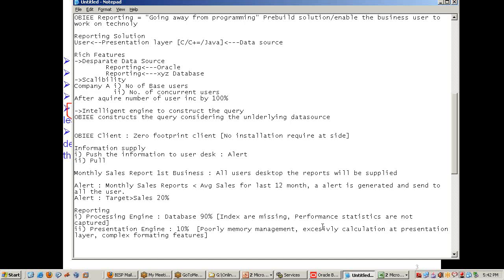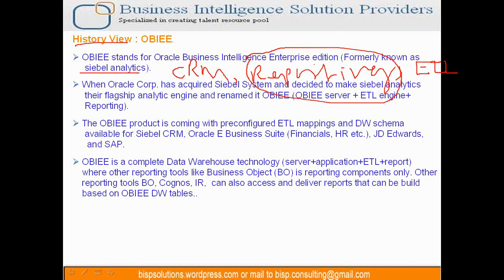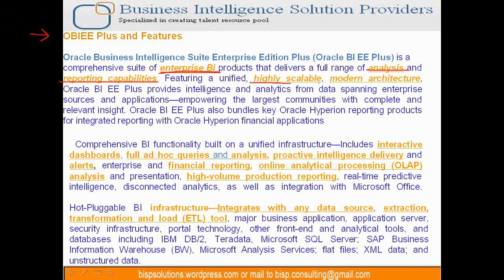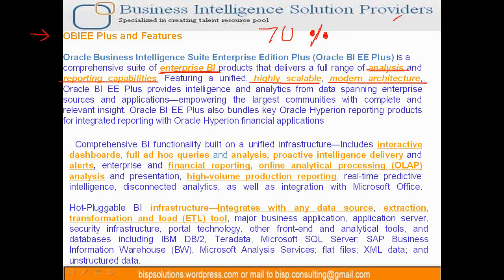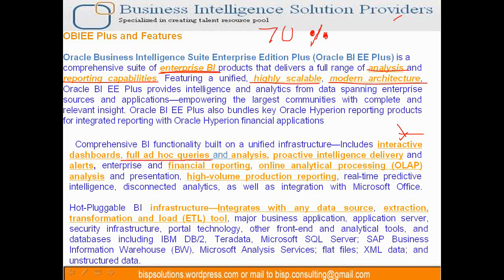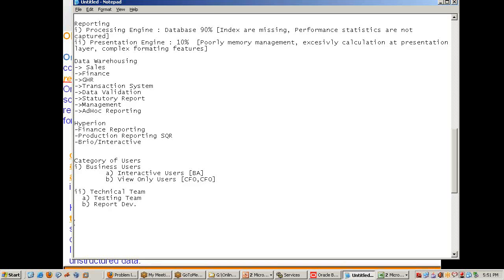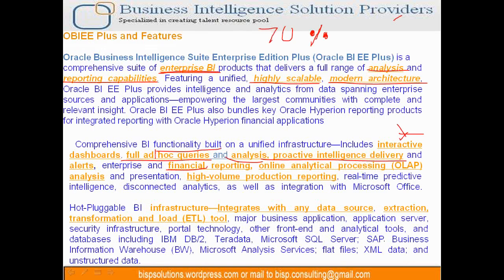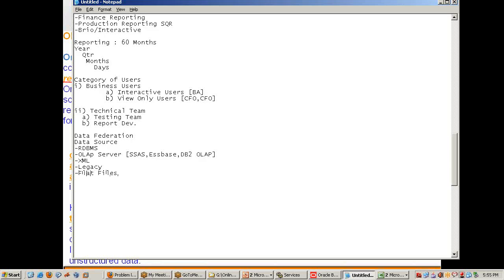OBIEE Weekends Class#1 0003